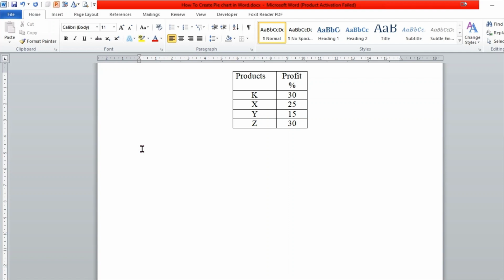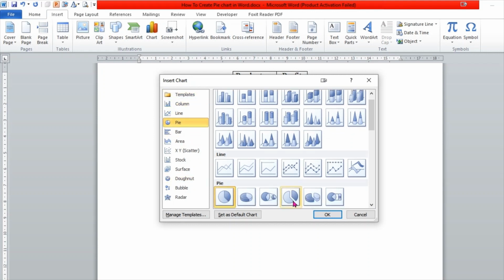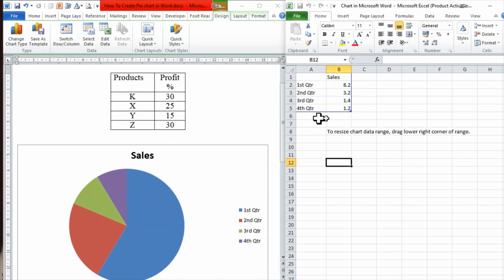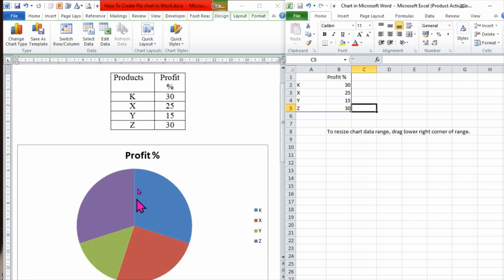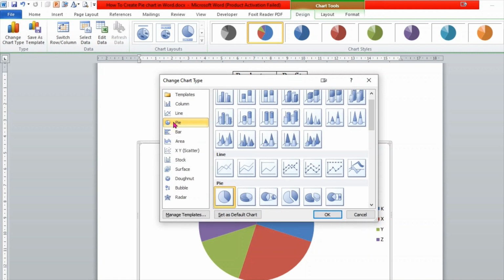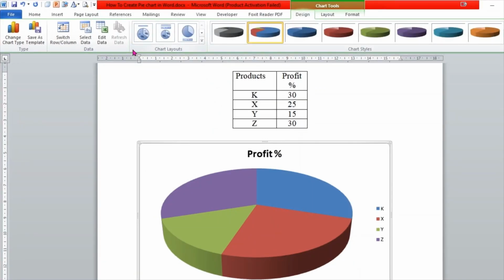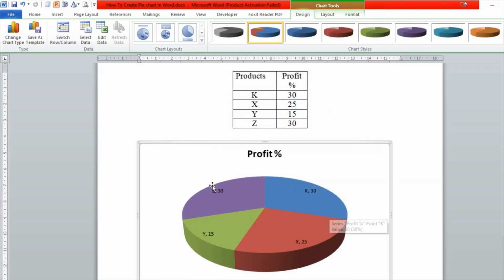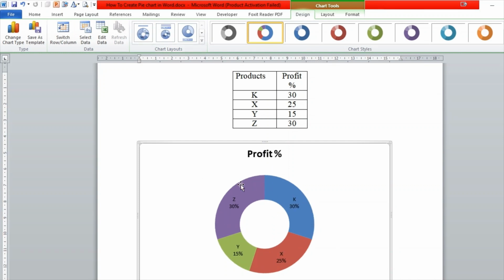How to create pie chart in Microsoft word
how to +
This Video is about creating different types of pie charts in Microsoft word. It will demonstrate all the steps to create 2D Pie chart, 3d Pie chart and Donut Pie chart using a practical example. for sure you love it.